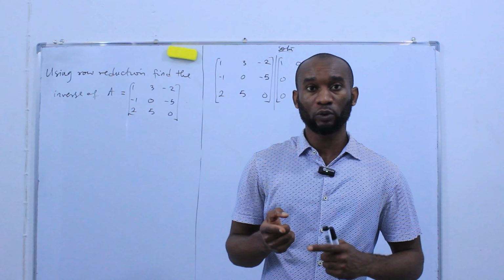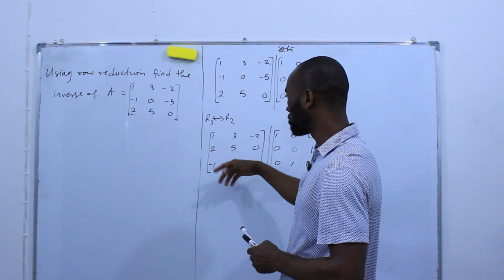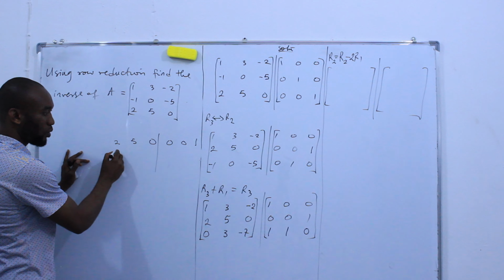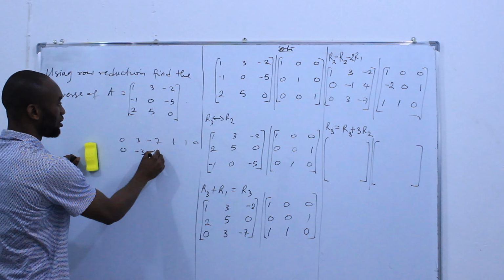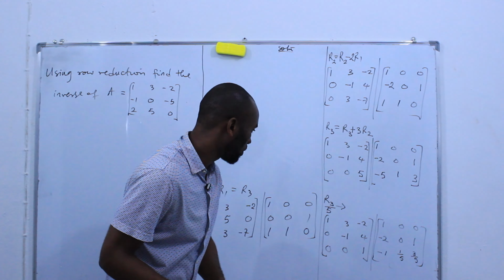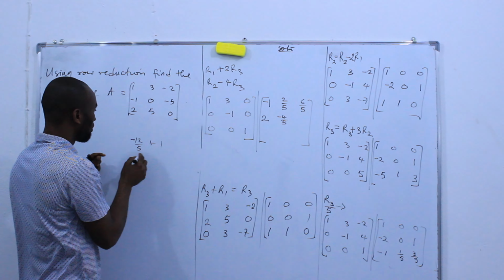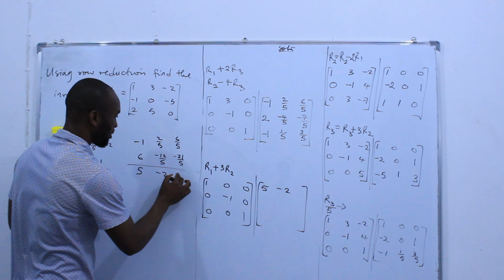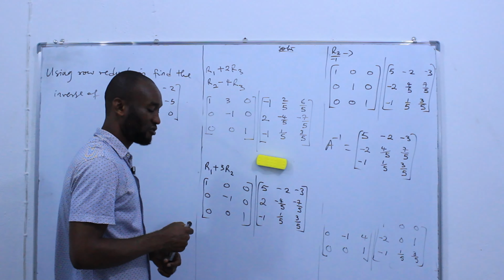INVERSE OF A MATRIX BY ROW OPERATIONS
using row operations to obtain the inverse of a matrix